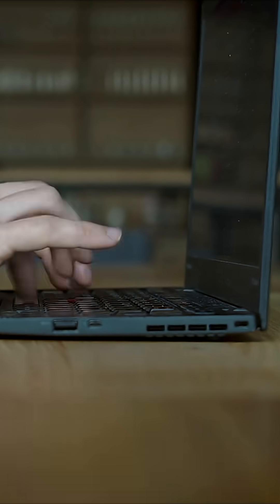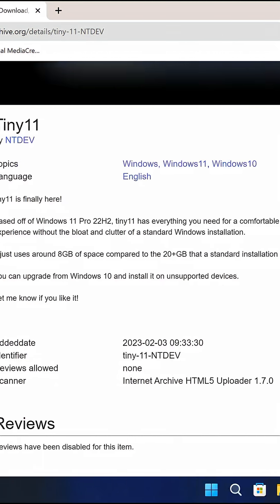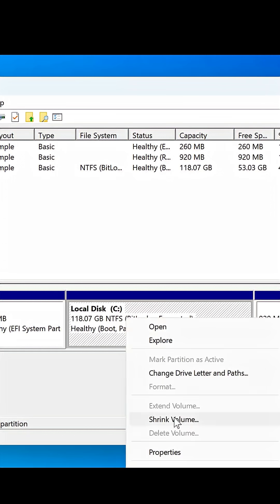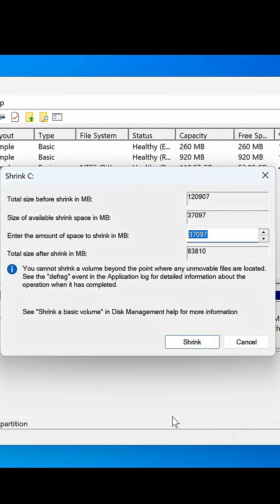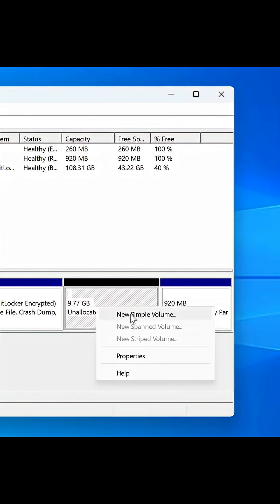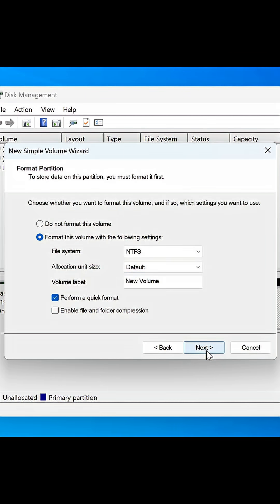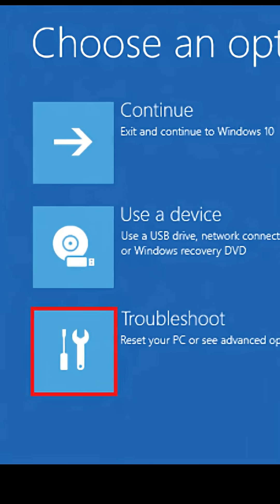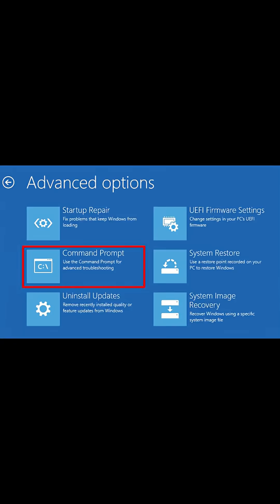How To Install Windows 11 On Unsupported PC